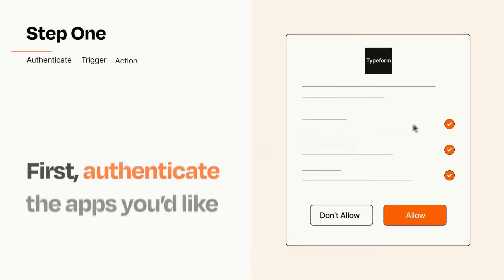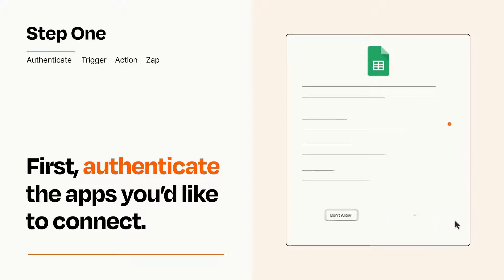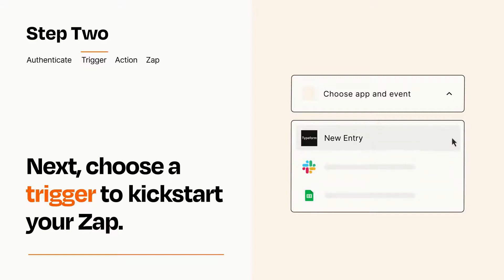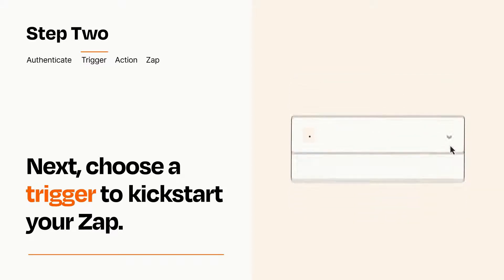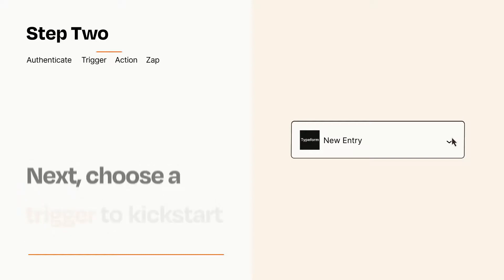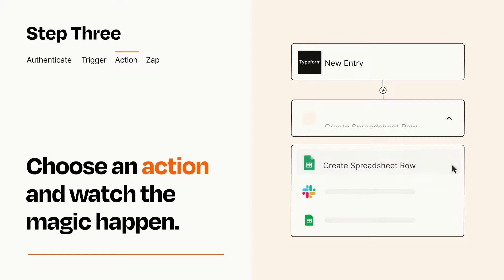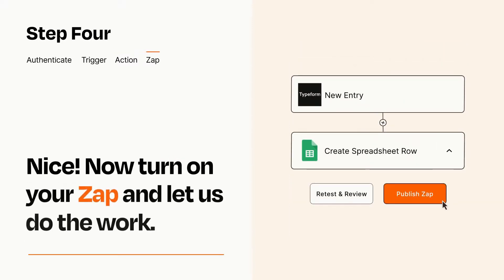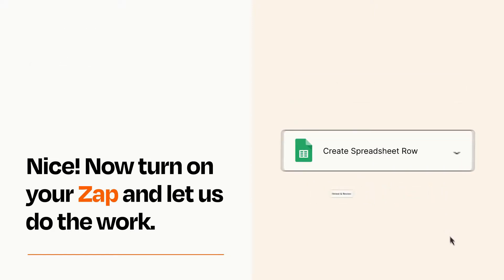How to Connect Typeform to Google Sheets - Easy Integration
So you want to connect Typeform to Google Sheets? You can do it with Zapier!